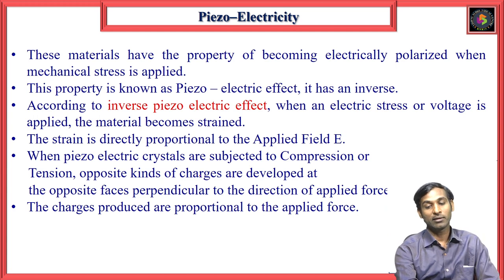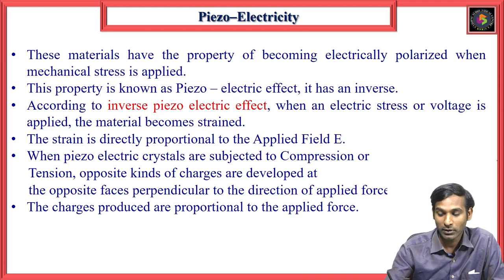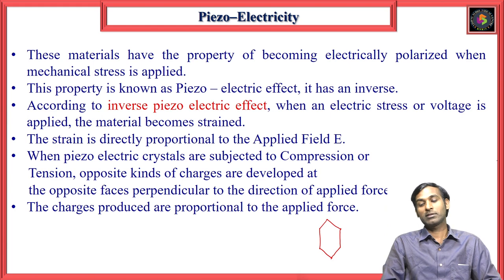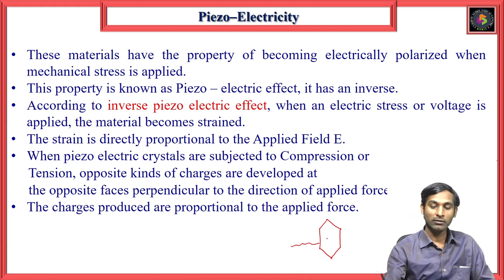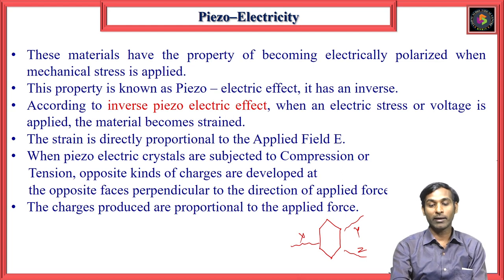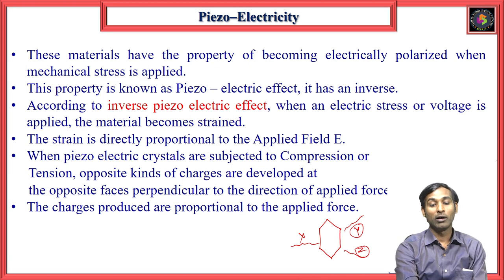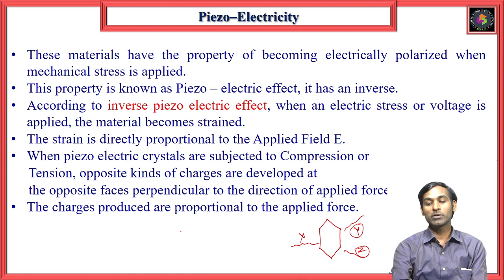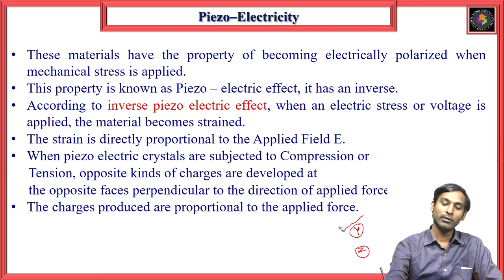Clausius Mosotti Relation, PZT and Ferroelectrics by Dr. T Vamshi Prasad